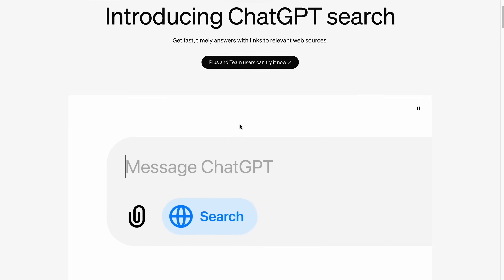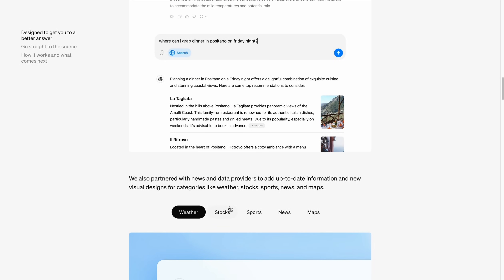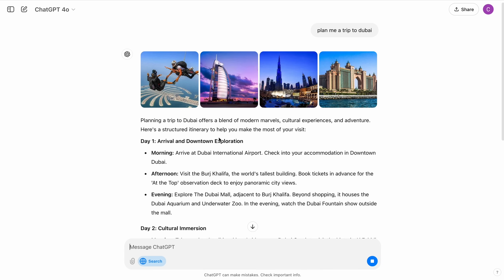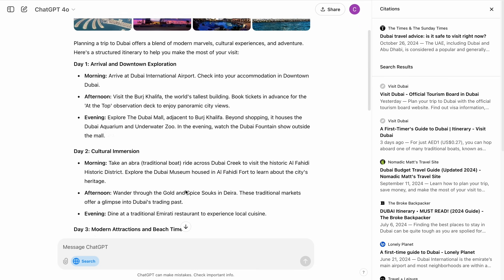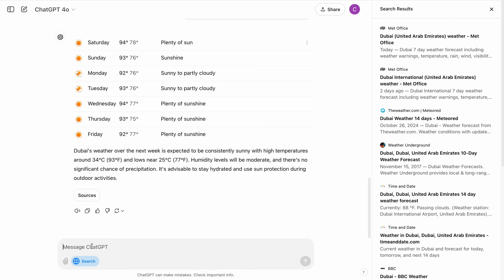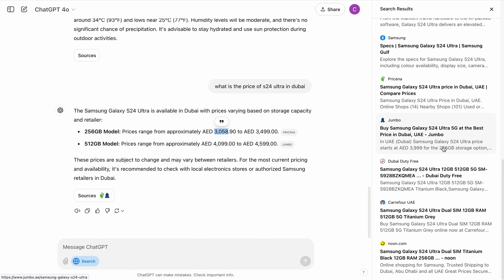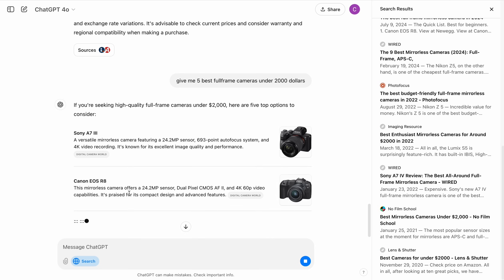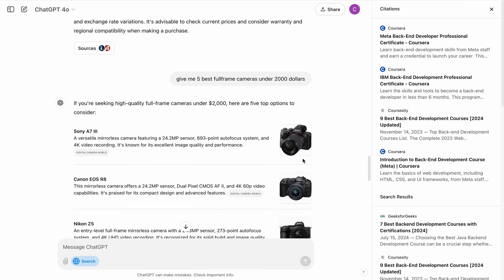ChatGPT SEARCH is Here | End of Google search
Introducing ChatGPT Search: Your AI-Powered Web Companion

Discover how ChatGPT's new search functionality transforms your online experience by delivering fast, up-to-date answers with direct links to relevant web sources.

Key Features:

    Seamless Web Integration: ChatGPT now searches the web to provide timely information, including sports scores, news updates, stock quotes, and more.

    Natural Language Interaction: Engage in conversational queries and receive comprehensive responses that consider the full context of your questions.

    Direct Source Access: Each response includes links to original sources, allowing you to explore topics in greater depth.

    Enhanced Visuals: Enjoy improved designs for categories like weather, stocks, sports, news, and maps, offering a more engaging user experience.

Availability:

ChatGPT Search is currently accessible to ChatGPT Plus and Team users, as well as SearchGPT waitlist members. Enterprise and Edu users will gain access in the coming weeks, with a broader rollout to all free users planned over the next few months.

Experience the future of AI-assisted web browsing with ChatGPT Search. Visit chatgpt.com to explore this innovative feature.

For more details, read the full announcement on OpenAI's official blog.